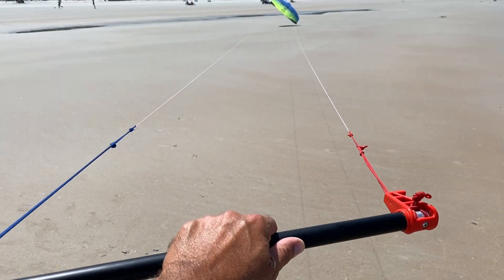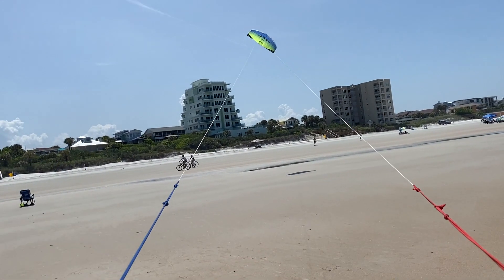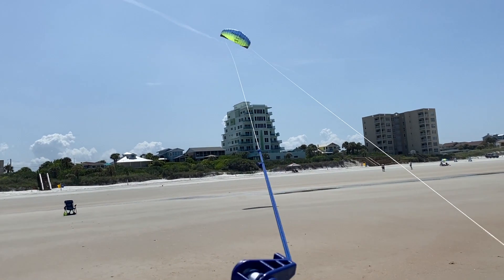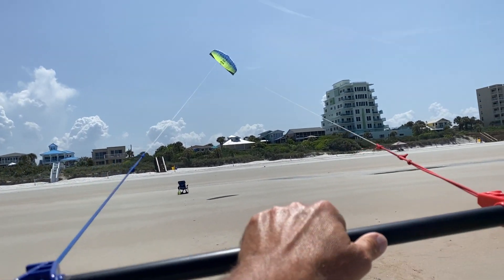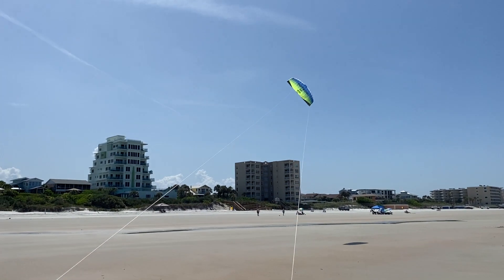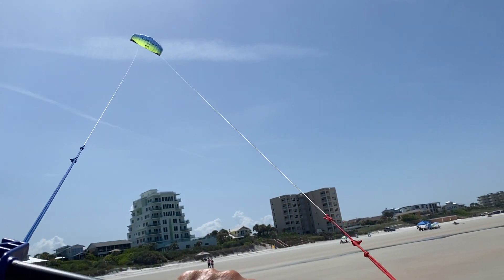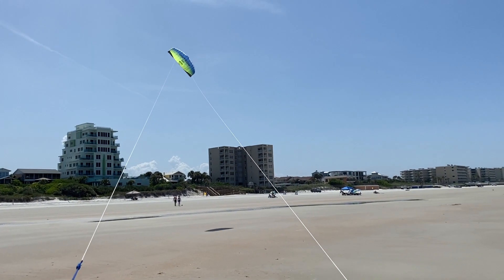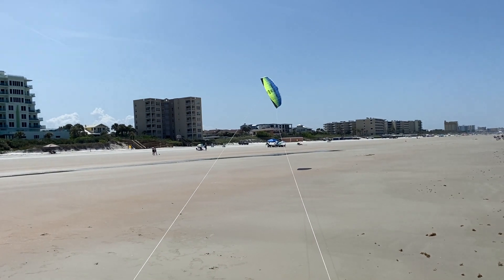2.5 M Tantrum Kite. A good paragliding training device?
This fun toy, or should I say "tool", has taught me a lot about laminar vs. turbulent airflow areas in places where I fly. It flies like a mini paraglider and can help you explore the safe edges of things like angle of attack and loaded vs. unloaded wing overs.  Certainly it's a "must" to spend some time using one before heading out into shark infested waters on a kite board kit, but I think it works well to reinforce some paragliding concepts too!